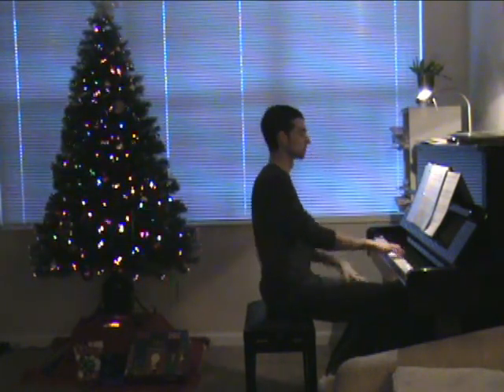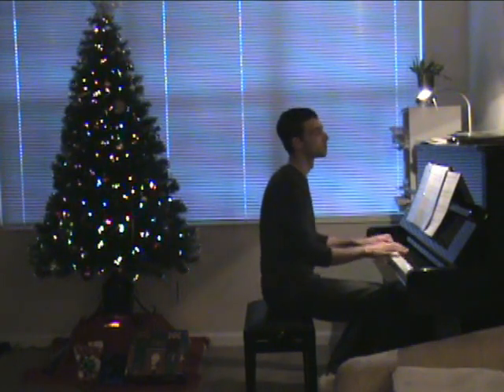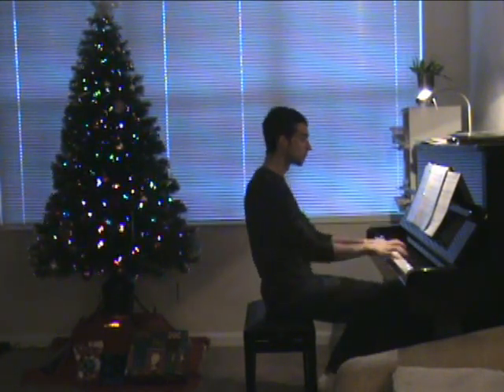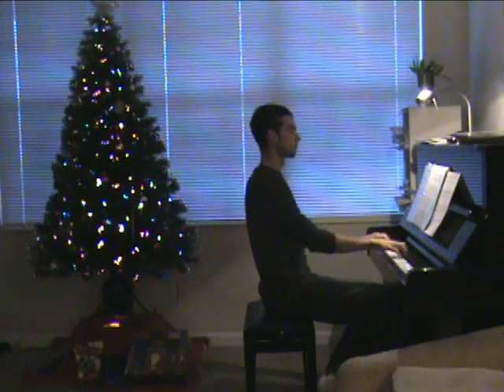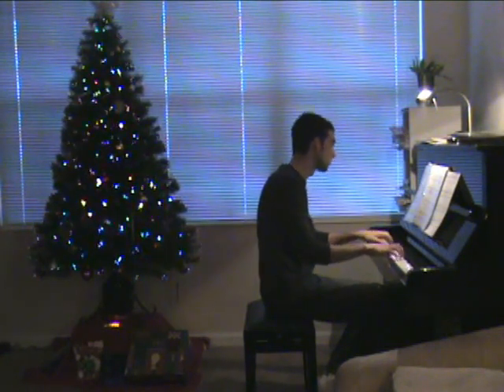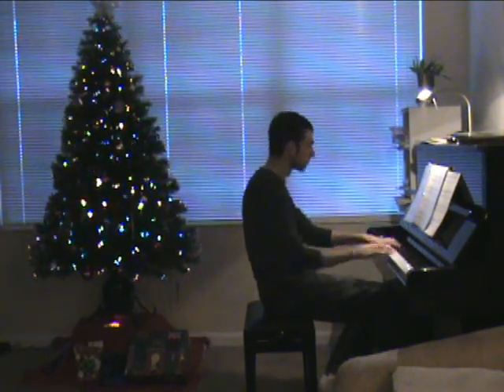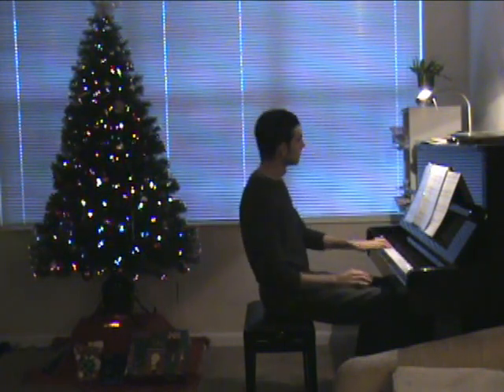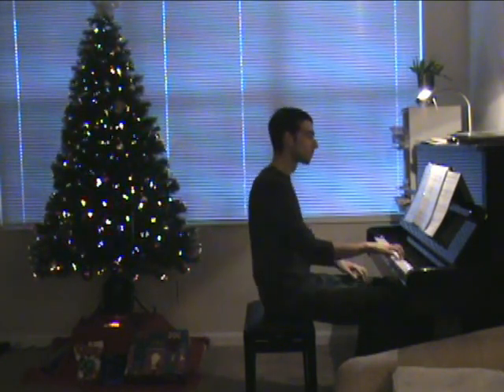Jingle Bells - super cool jazzy version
This is an really fun jazzy arragement by Eric Baumgartner.  Enjoy!